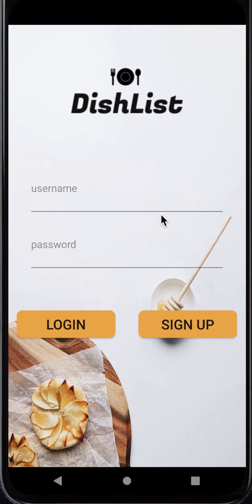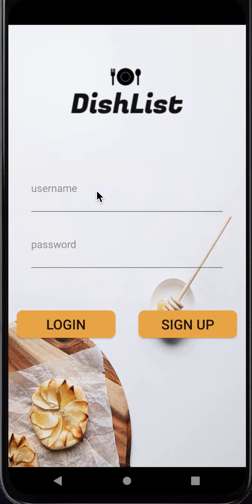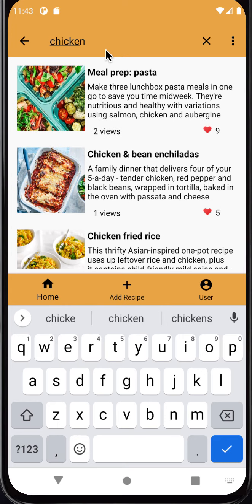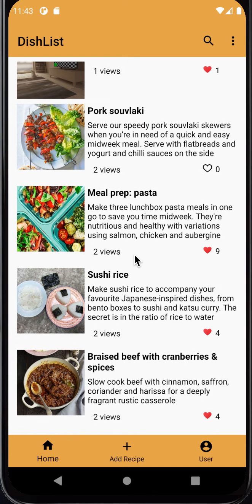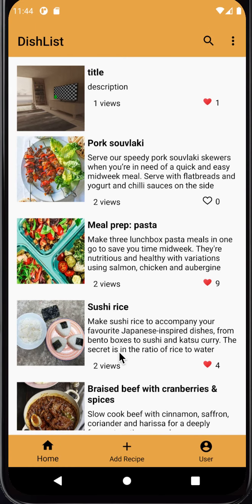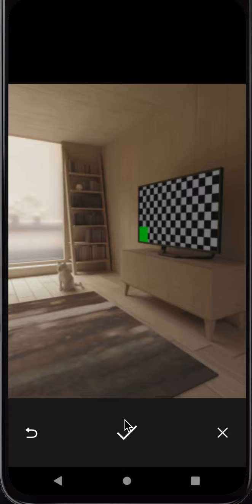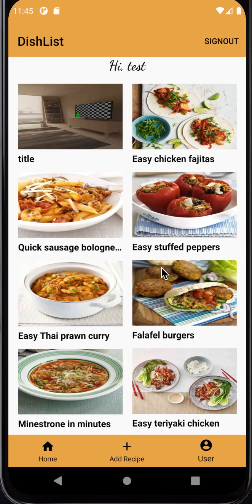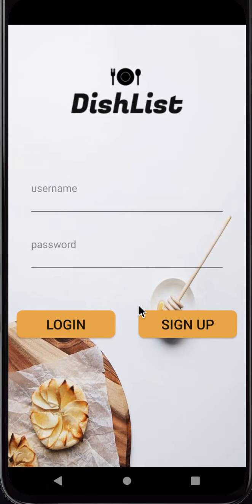DishList Recipe App Demo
This is a short demo showing the functionality of DishList, an app my team and I created using android studio (Java). In one sentence, it's a social media app like Instagram, but unlike Instagram, its focus is finding and sharing great recipes.